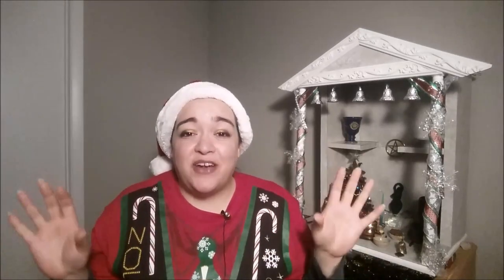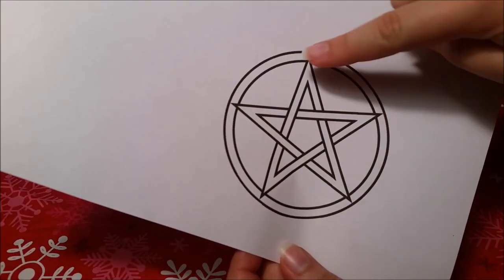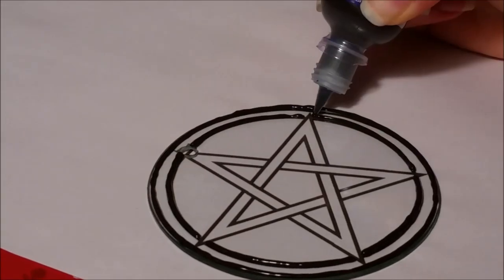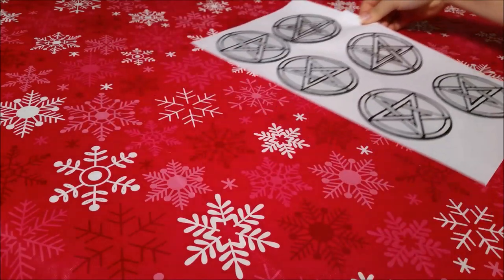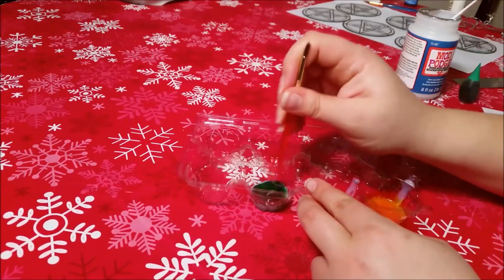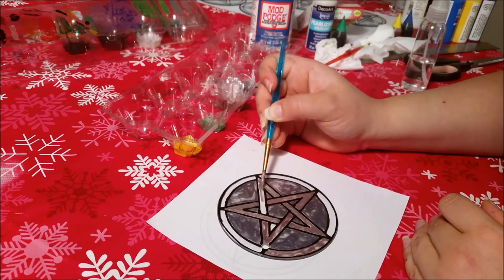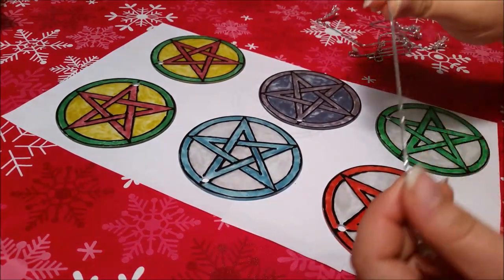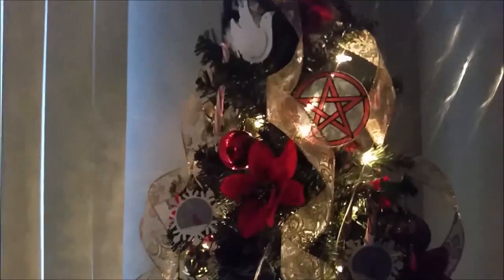Pentacle Ornaments YAS!!!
Yuletide greetings fellow PaganPals! Bellarosa here for another episode of MyPaganPal crafts & such and we are getting into the holiday spirit with another craft idea! Get ready to decorate your tree with these faux stained glass pentacle ornaments!

 Here’s what you’ll need:
Flat round glass ornaments- found at your local craft store
Assorted food dye - green, yellow, blue and red
Mod Podge Super Gloss Brilliant Finish
Small paintbrush with a pointed end
Deco Art Americana Pearlizing Medium
Empty plastic egg carton to store your paints
Scissors to cut the egg carton, if needed
Scribbles Pop 3D paint- black
Access to a computer and printer
Isopropyl alcohol
Ruler